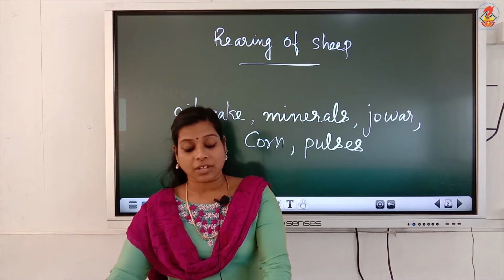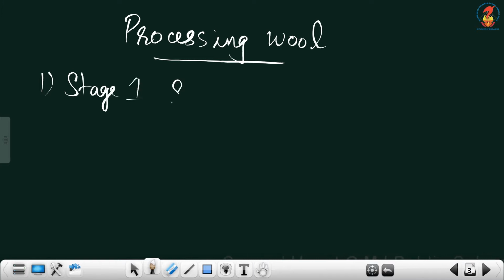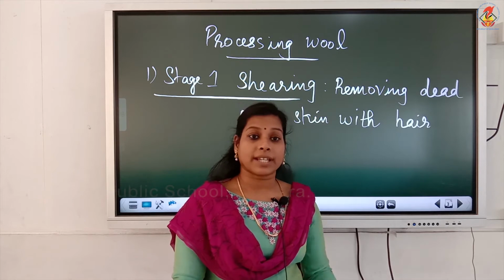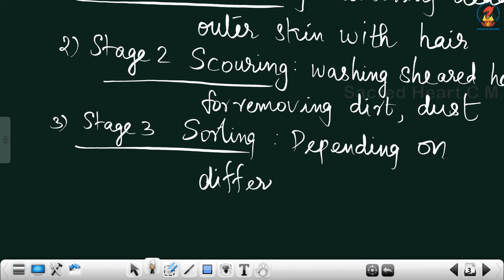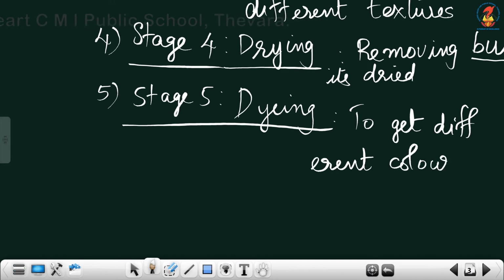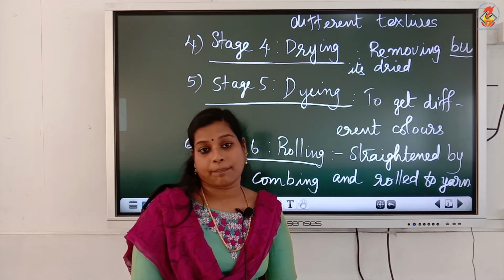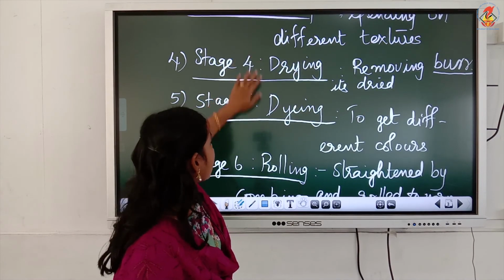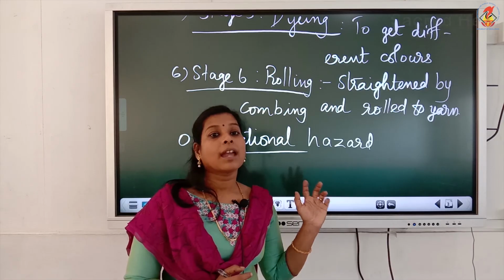Chem07 Chapter 01 Fibre to Fabric Video 02 Rearing of Sheep and Processing Wool